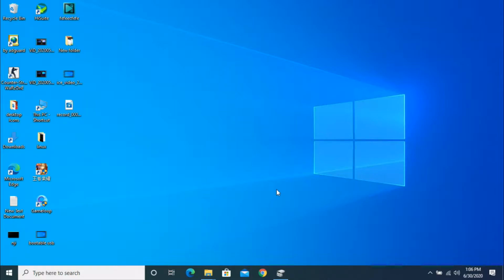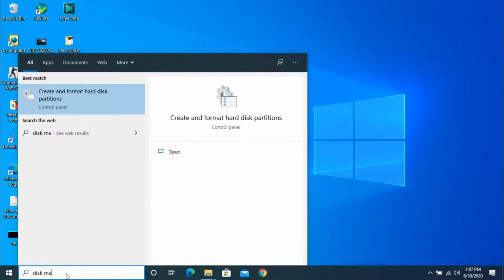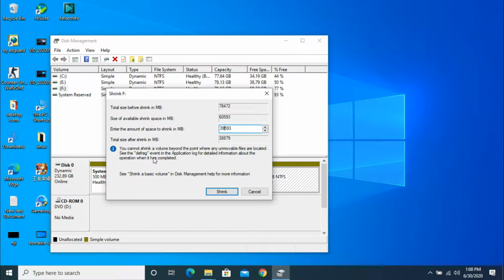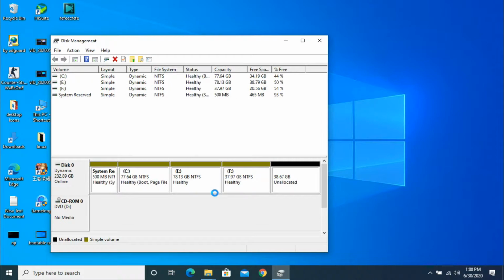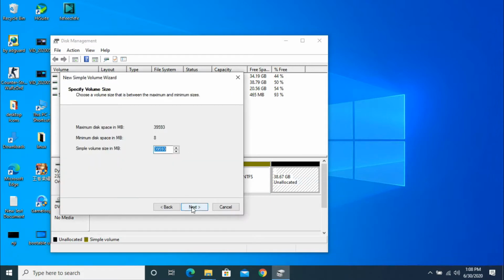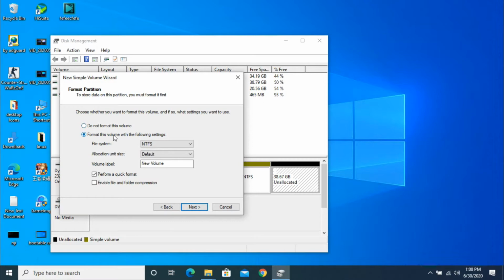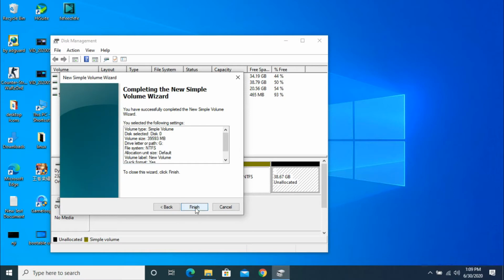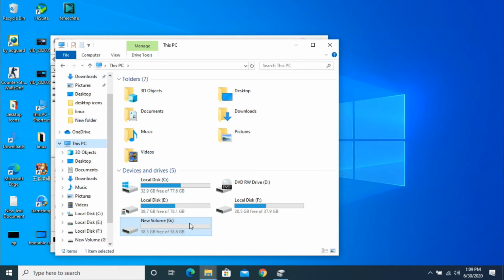How to create Partition in Windows 11/10/8/7/xp/vista | How to make partition in any windows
How to create partition in any windows